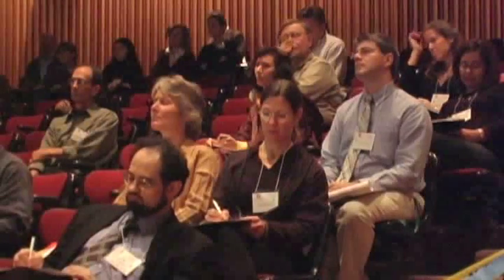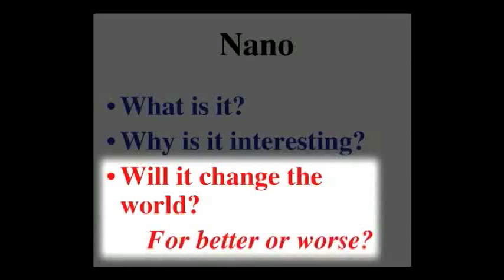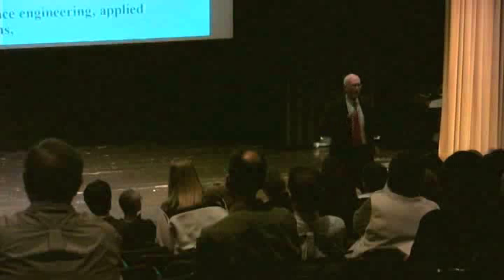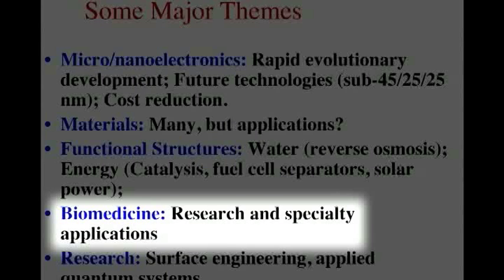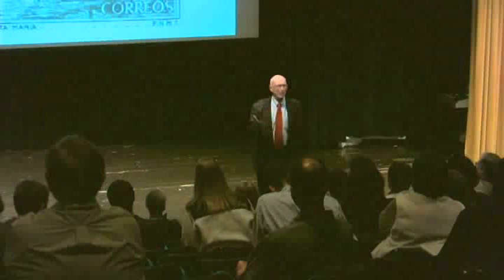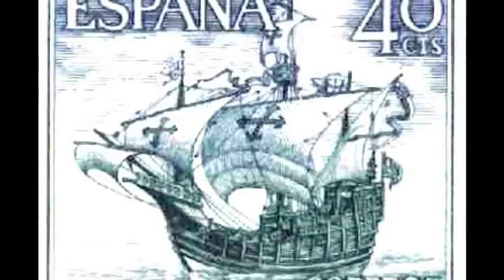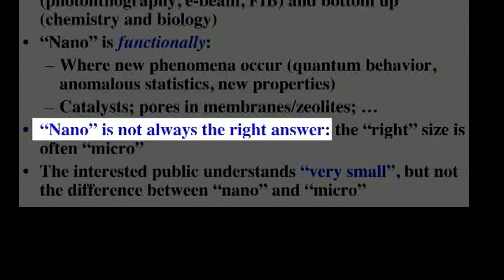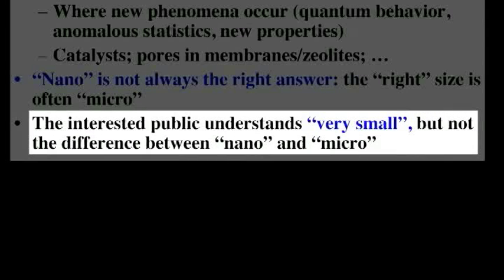Talking Nano: George Whitesides - Perspectives on Nanotechnology (1 of 4)